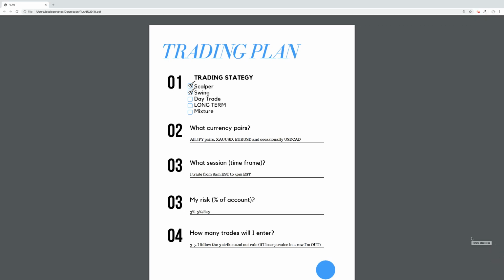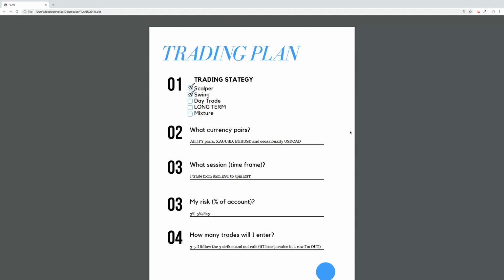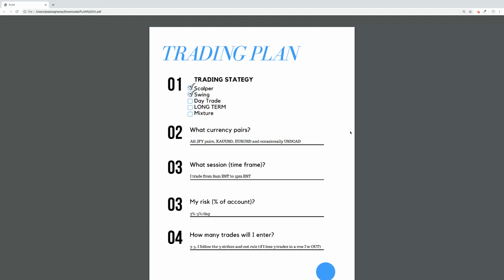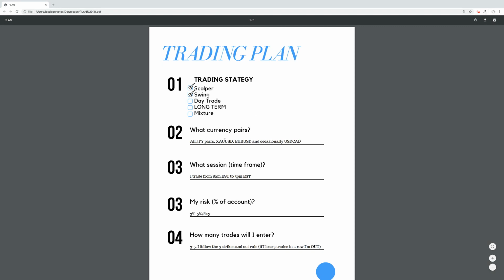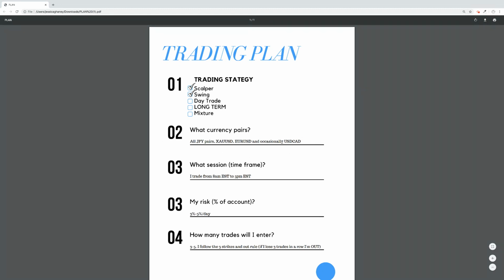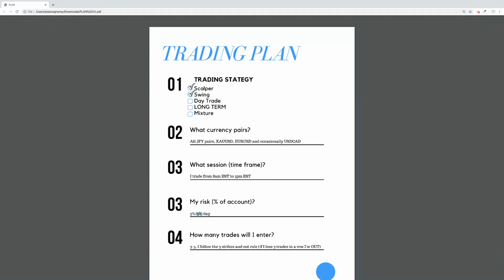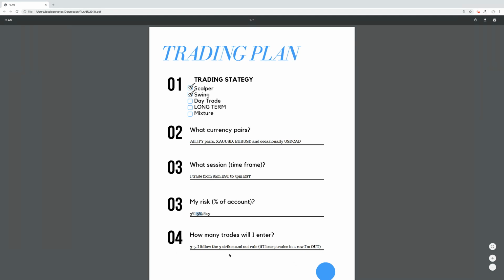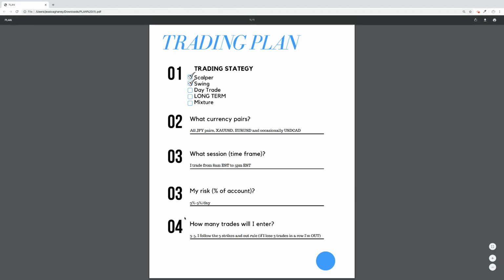How to Create a Trading Plan - Forex 101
Everyone talks about it, but how the heck do you make one?